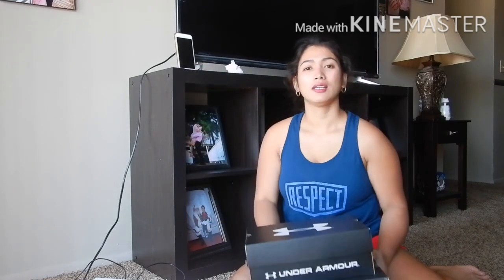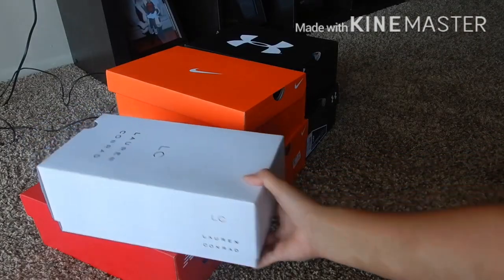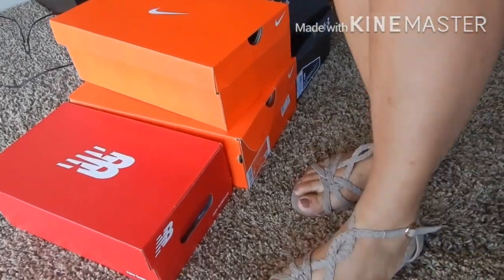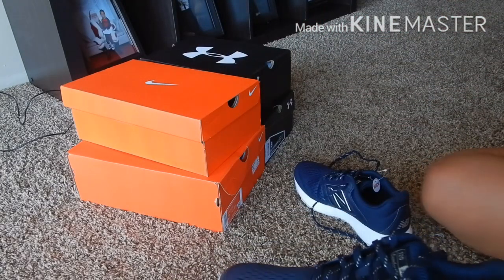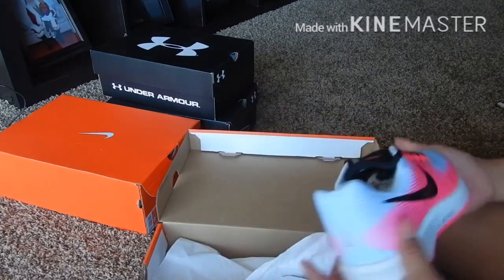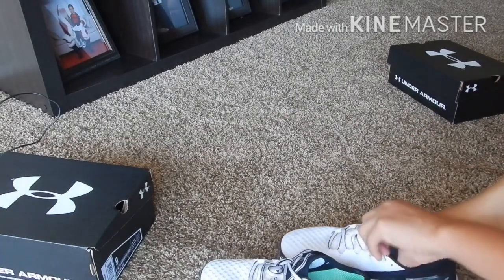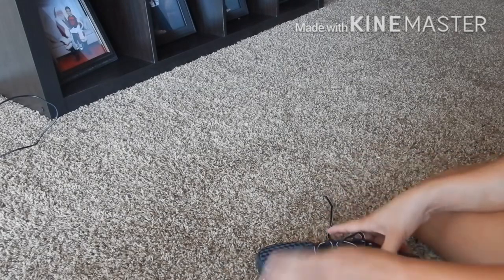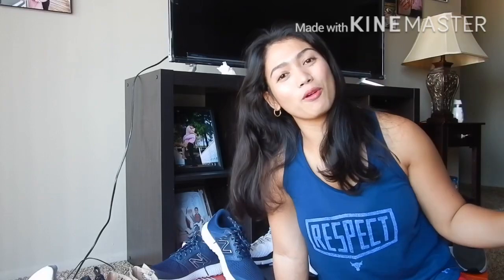PINAY IN USA|UNBOXING SHOES